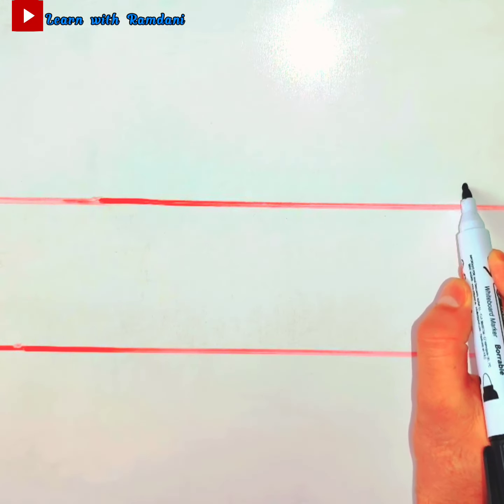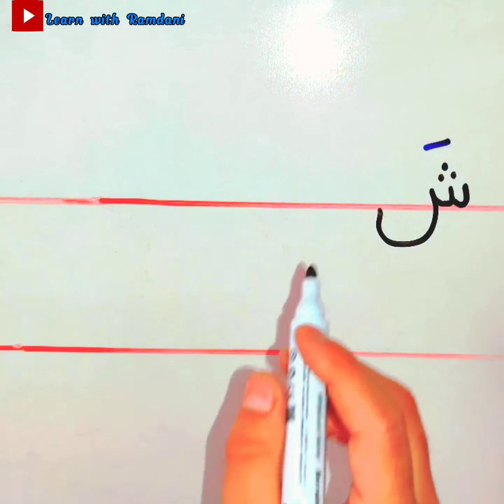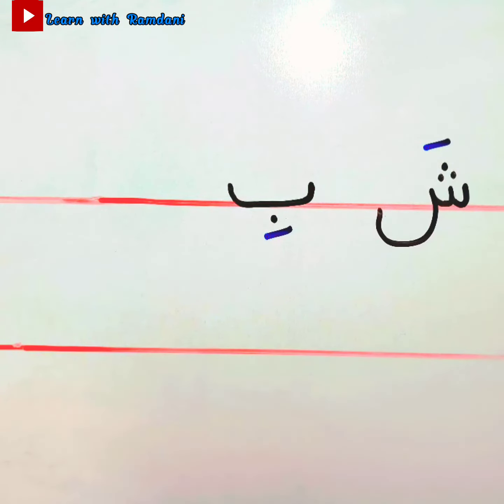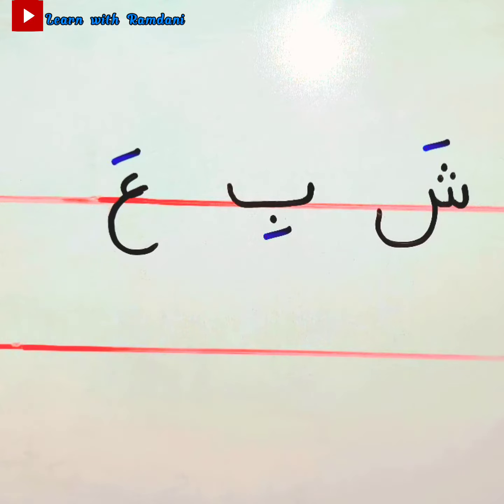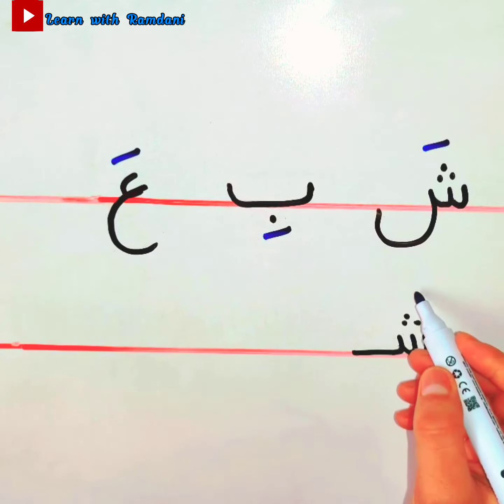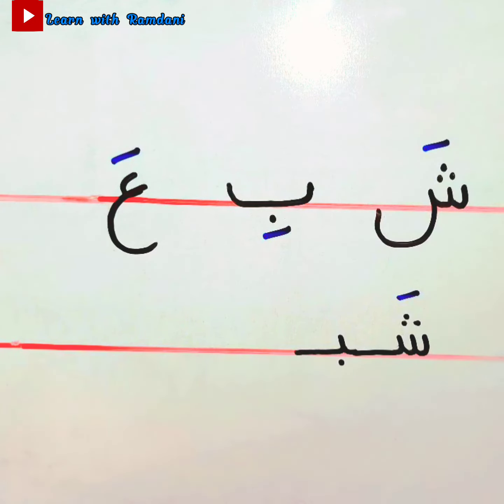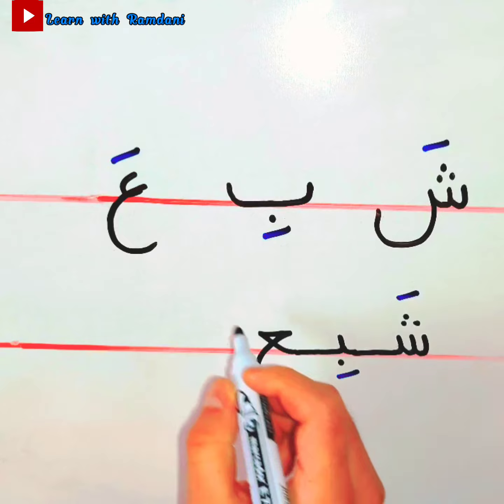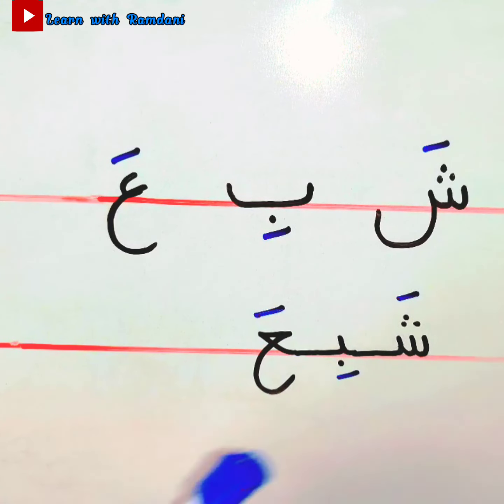الكلمات الثلاثية السهلة بحركة الفتح للمبتدئين خطوة بخطوة ✅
من أجمل وأسهل الطرق لتعلم القراءة والكتابة من الصفر خطوة بخطوة للمبتدئين
كلمات الثلاثية بحركة الفتحة! تعرف عليها وتمتع بتعلم اللغة العربية بسهولة
Arabic lessons for Beginners